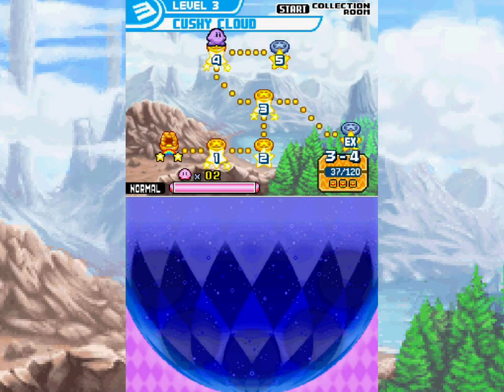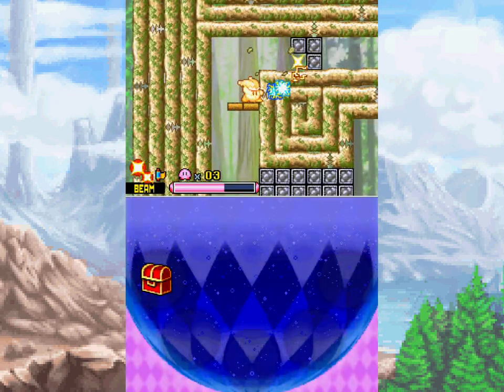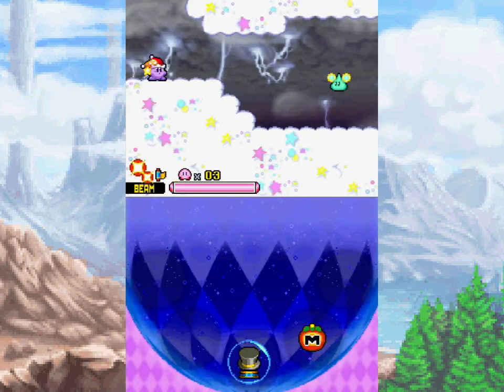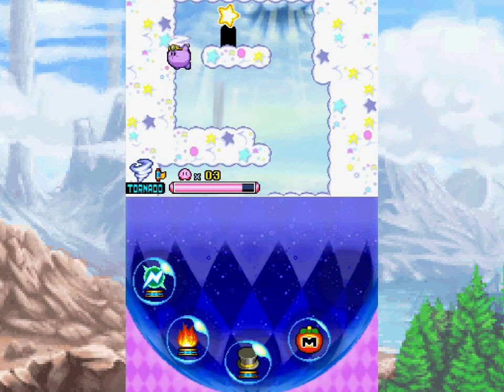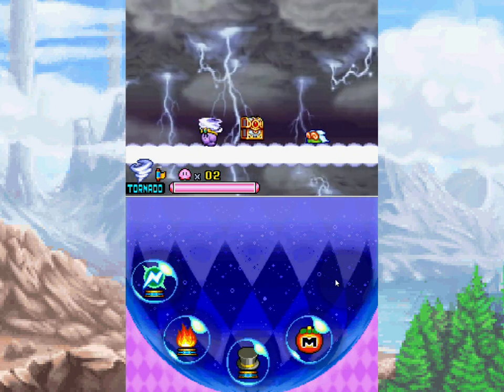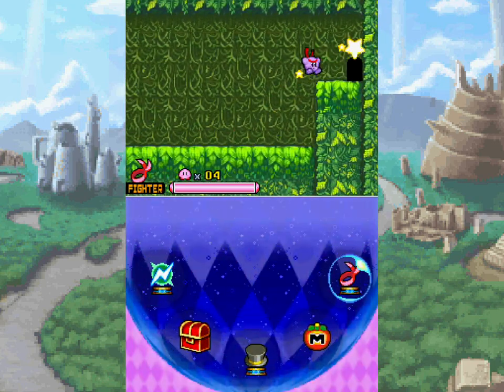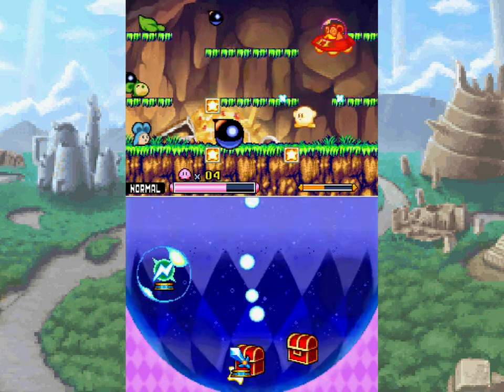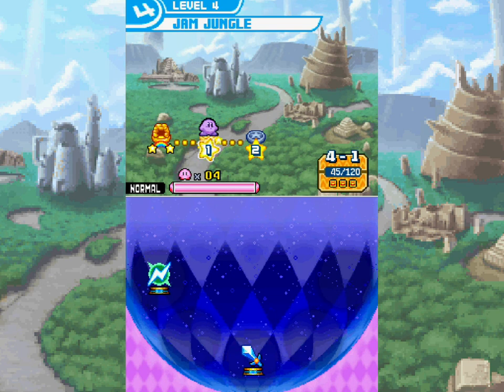Kirby Squeak Squad Walkthrough Part 6: Into the Storm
The weather is going downhill, just like it was at the start of this walkthrough, except in-game this time. :P But it makes for a rather atmospheric series of areas! Like climbing the clouds to reach the more turbulent stuff where the biggest baddies await! Then back to land we go for 4-1 where we start forest fires to get the loot. Which strangely only some things are combustible.

Time Stamps:
0:00 Intro

---World 3: Cushy Clouds---
0:08 3-EX (Secret)
3:02 3-5 (Forgot' fire destroys clouds, not Beam.)
7:25 3-Boss -Mecha Kracko

---World 4: Jam Jungle---
10:38 4-1